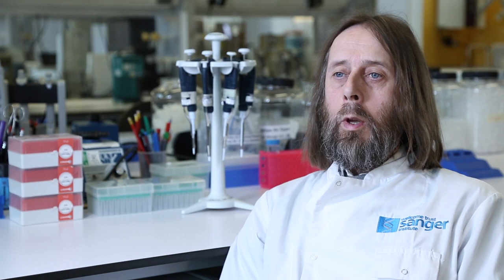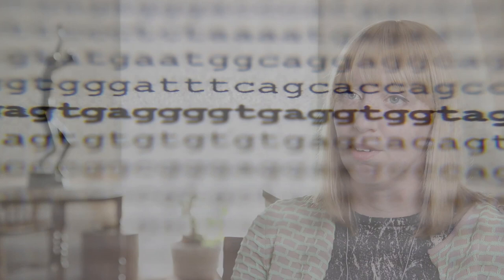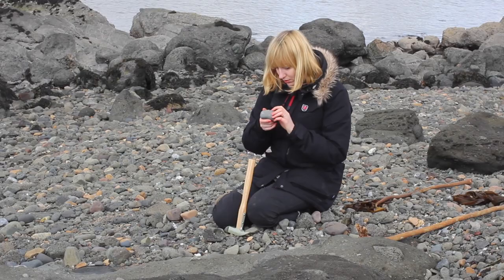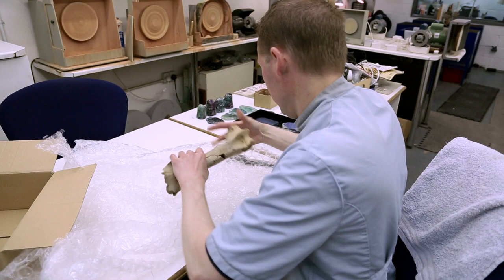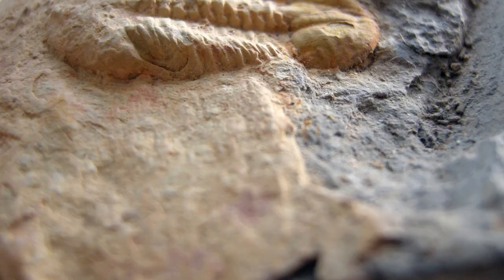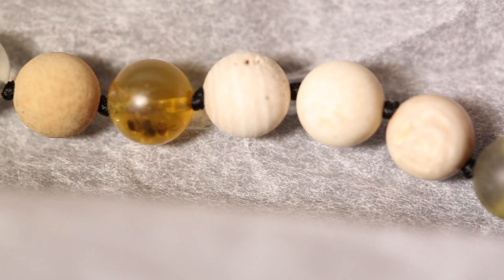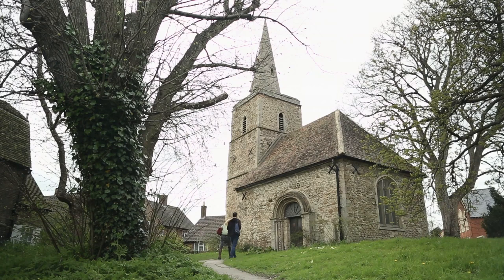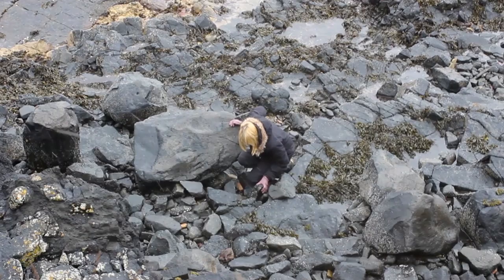'Fossil Necklace' by Katie Paterson - Sanger Institute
Artist Katie Paterson has been exploring the personal, cultural and political dimensions of health research with scientists at the Wellcome Trust Sanger Institute. She worked closely with the Institute's Faculty member Chris Tyler-Smith and his Human evolution research group.

Katie created Fossil Necklace which consists of over 170 beads carved from fossils that chart the evolution of life on earth. The oldest fossil is around 3.5 billion years old. Fossil Necklace, along with other works by Katie Paterson, is being displayed at Kettle's Yard gallery in Cambridge until 23rd June 2013.

This is part of Art in Global Health a project driven by Wellcome Collection, part of the global charitable foundation the Wellcome Trust. This project has set up six artist residencies in six Trust-funded research centres: the Sanger Institute in the UK and centres in Kenya, Malawi, South Africa, Thailand and Vietnam.